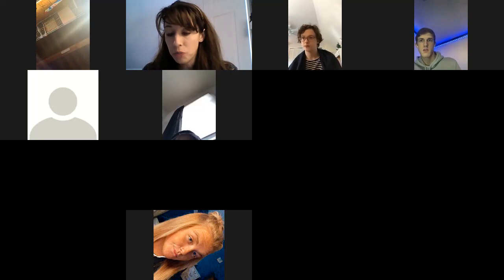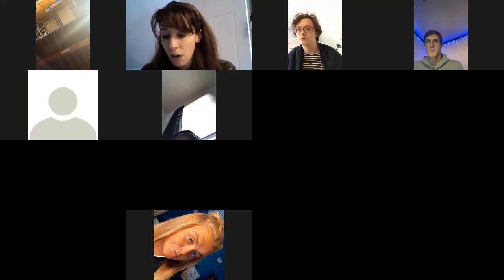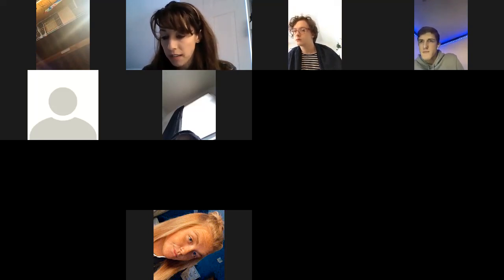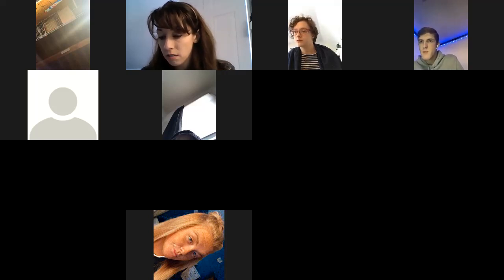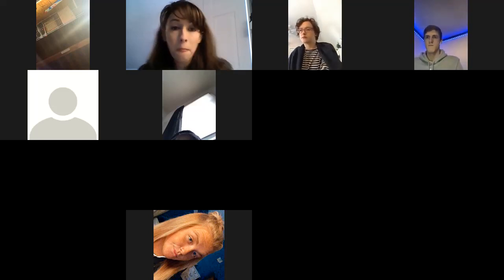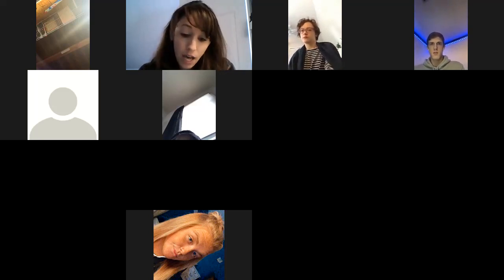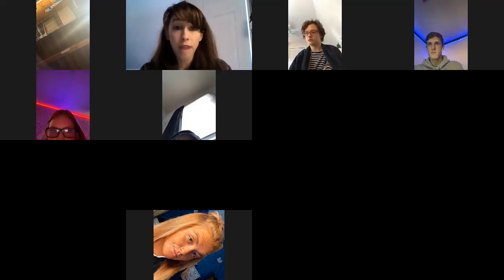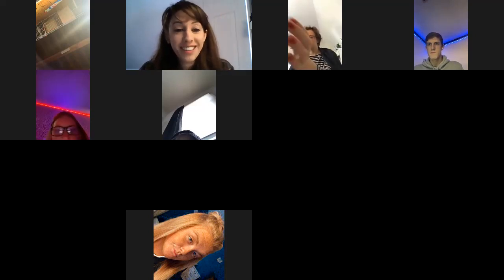1/13/2020 AH II Zoom meeting Ch. 12 Section 2 Id's and SQ's and Packet